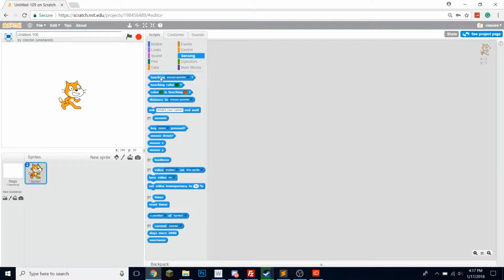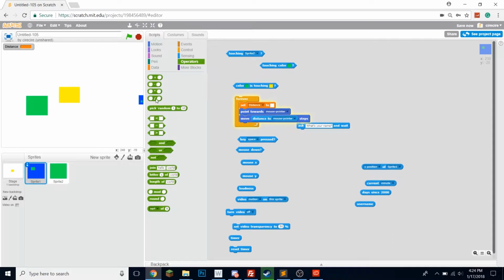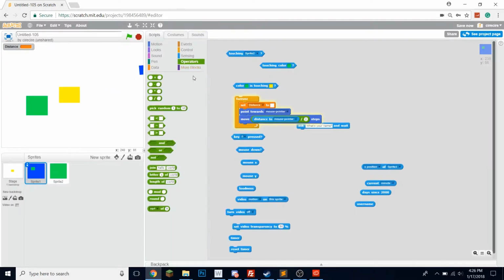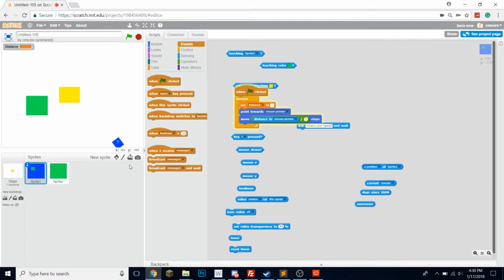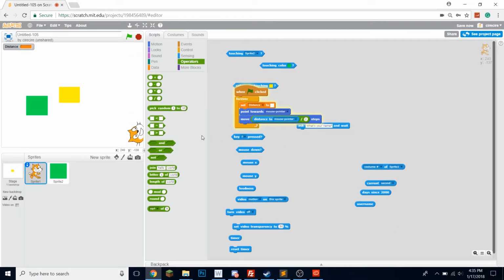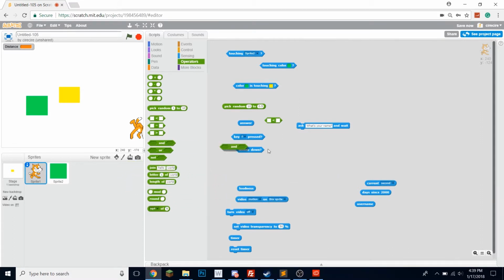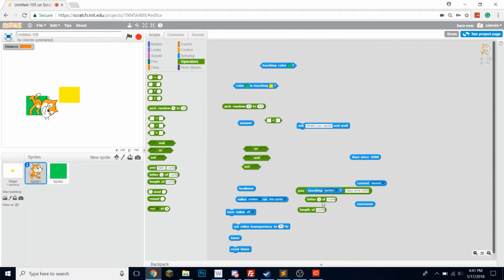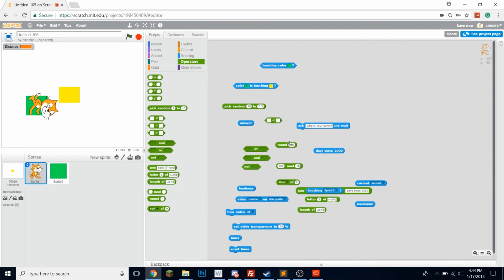Using the Sensing and Operators tags | Scratch Tutorial #8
Hey guys! Have another video for you! Here I have a Scratch tutorial on how to use the Sensing and Operators tabs.